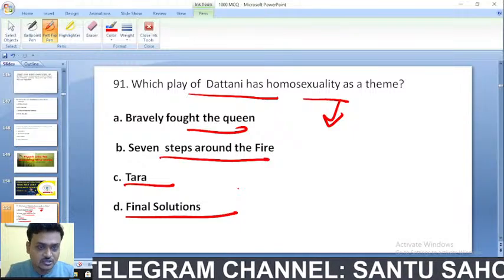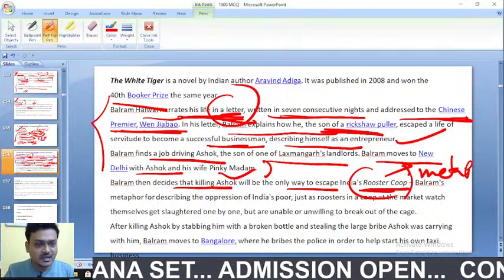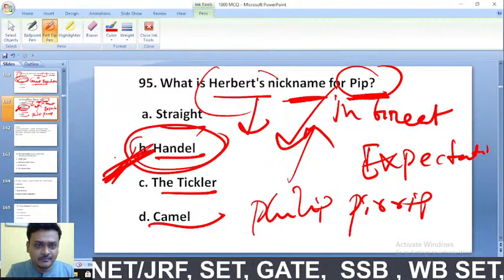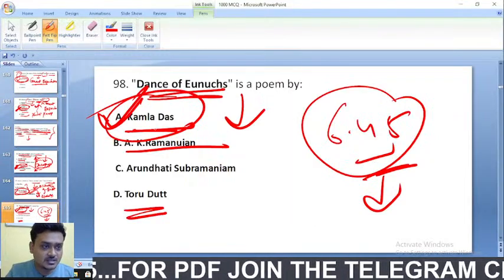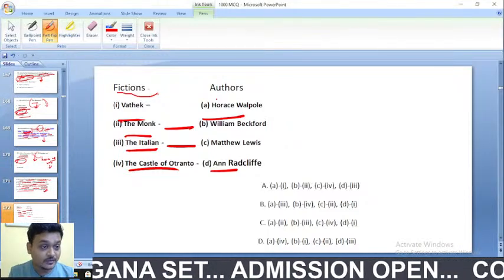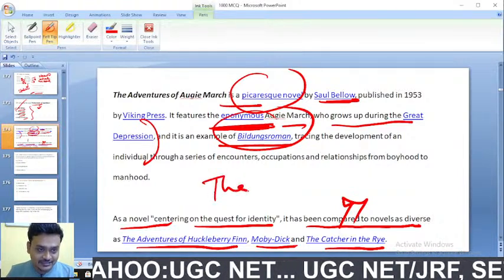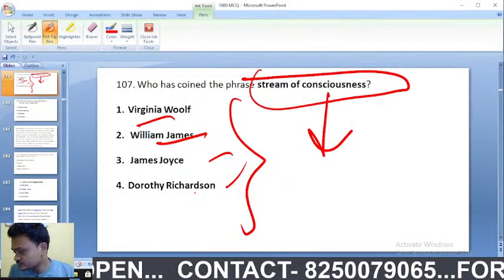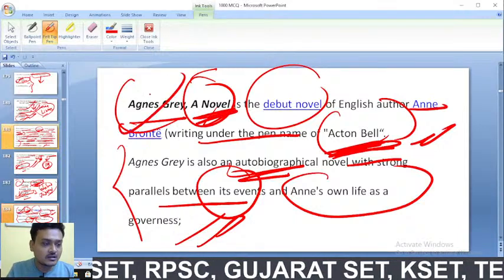GUJARAT SET (GSET) ENGLISH LITERATURE MOCK TEST II GSET-2023 ENGLISH LITERATURE MOCK TEST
Welcome to the Gujarat State Eligibility Test (SET) 2023 English Literature Mock Test! If you're preparing for the upcoming SET examination and want to assess your proficiency in English Literature, you've come to the right place.

In this English Literature Mock Test, we have curated a set of challenging questions that cover various aspects of English literature, including classic and contemporary works, literary theories, famous authors, and more. Whether you're an aspiring teacher, researcher, or simply an English literature enthusiast, this mock test is designed to help you gauge your readiness for the real SET 2023 exam.

Key Features:
📚 Comprehensive English Literature Questions: Our mock test includes a wide range of questions that span different time periods, genres, and literary movements. Test your knowledge of Shakespeare, Romantic poets, modernist literature, and much more!

📖 Timed Practice: Practice under real exam conditions with a timer for each question to improve your time management skills.

🧐 Detailed Explanations: After completing the mock test, you'll receive detailed explanations for each question, helping you understand the correct answers and learn from your mistakes.

📊 Track Your Progress: Keep track of your scores and monitor your progress over time to identify areas where you need improvement.

📢 Share and Compete: Challenge your friends and fellow aspirants by sharing your scores on social media and see who can achieve the highest score!

Prepare with confidence and boost your chances of success in the Gujarat SET 2023 English Literature exam by taking this mock test.

Get started on your English literature journey today and let's ace the Gujarat SET 2023 together! Good luck! 📚🎓